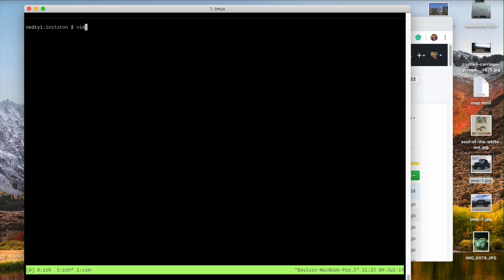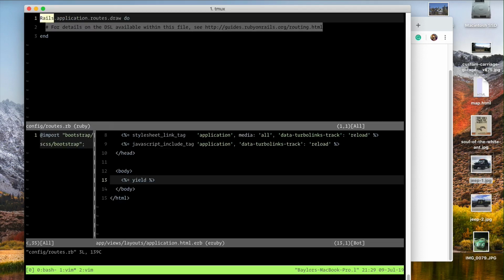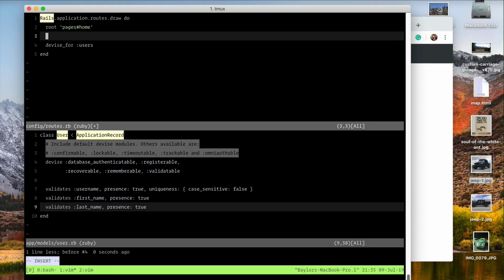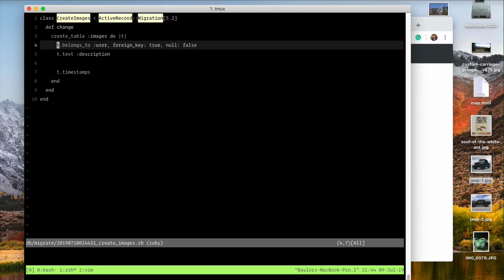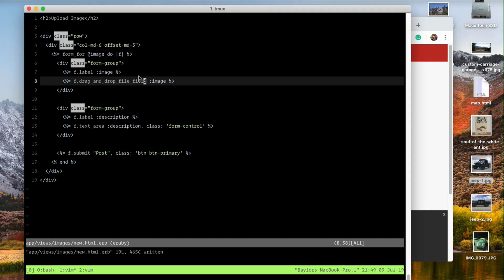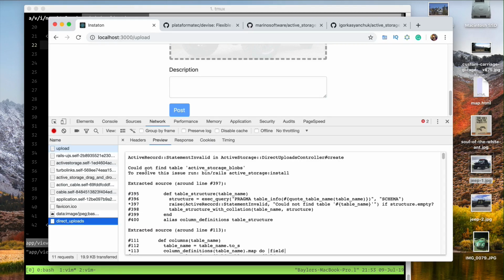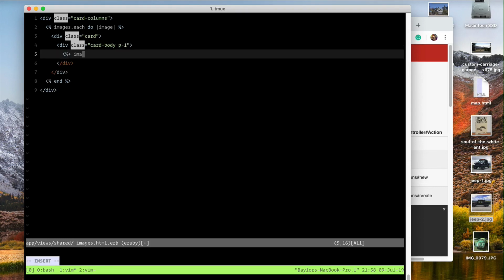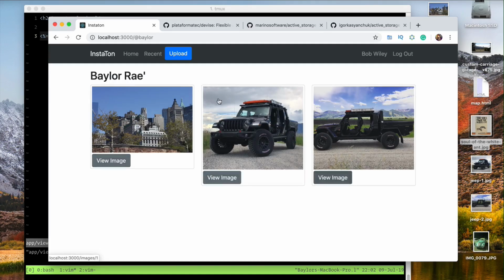Instagram Clone with Rails and Active Storage Tutorial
Build an Instagram Clone with Ruby on Rails and Active Storage - We'll knock off the famous photo sharing app with Rails, Active Storage and Drag and Drop with Bootstrap 4.

This is a typical application expected for interview candidates and following all the steps in this video will help you stand out. We'll integrate Drag and Drop with live previews along with a Pinterest image stack.